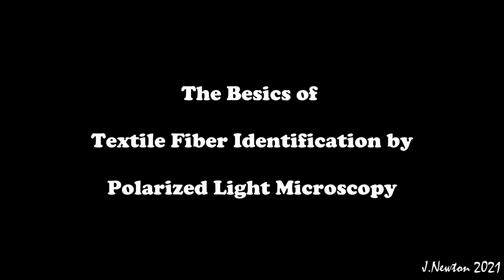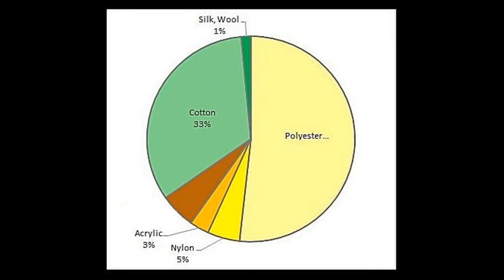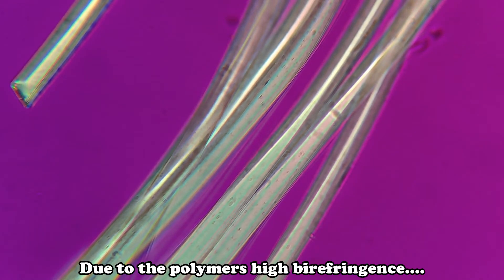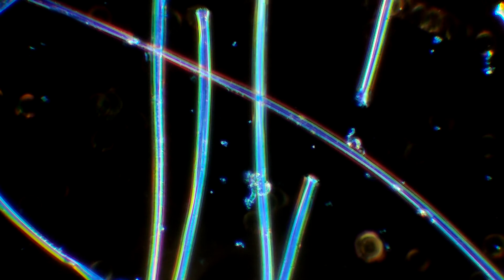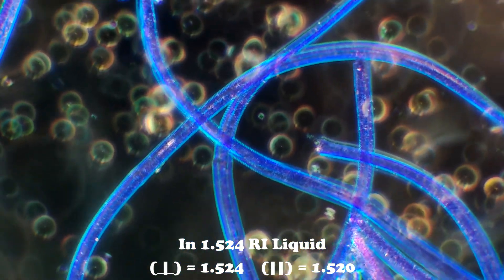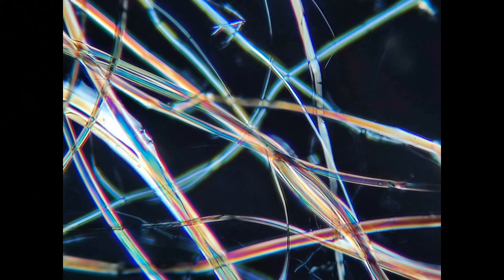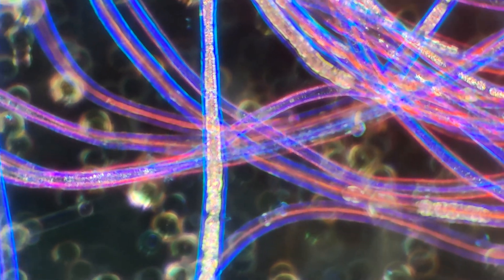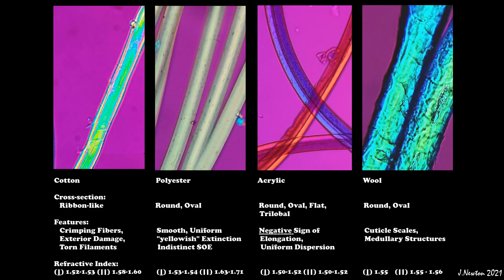Identification of Basic Textile Fibers by Polarized Light Microscopy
A Brief tutorial on how to identify common textile fibers by polarized light microscopy.